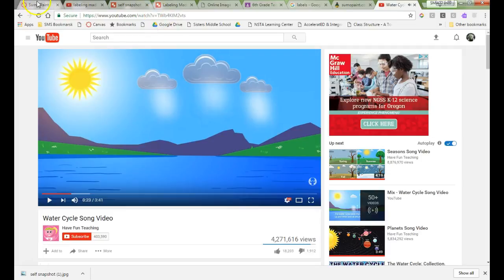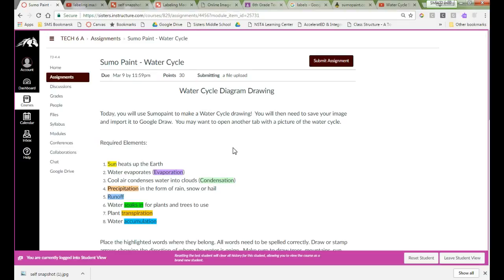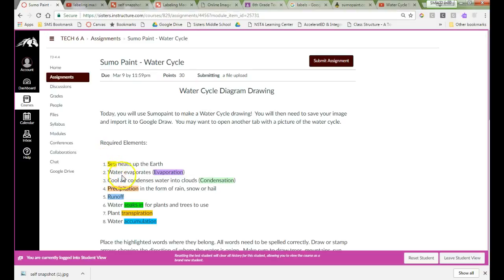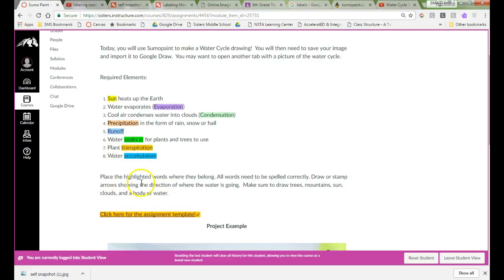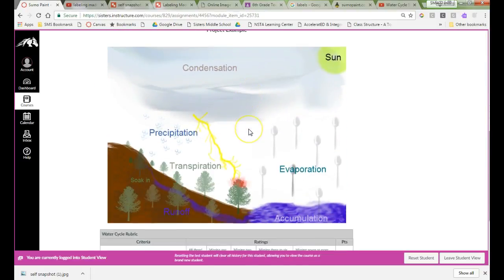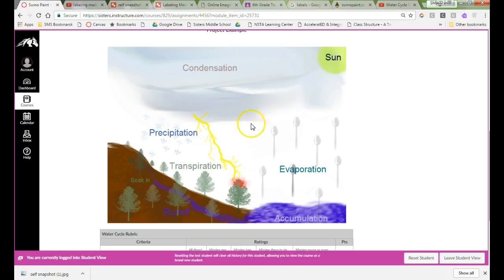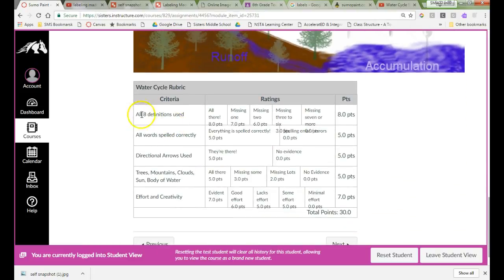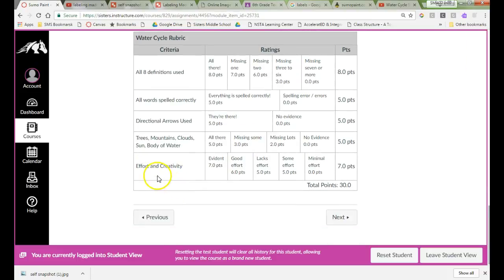water cycle diagram instructions